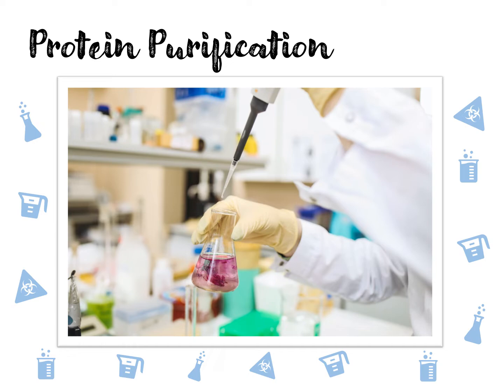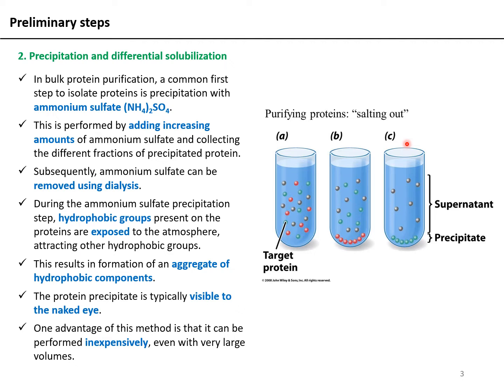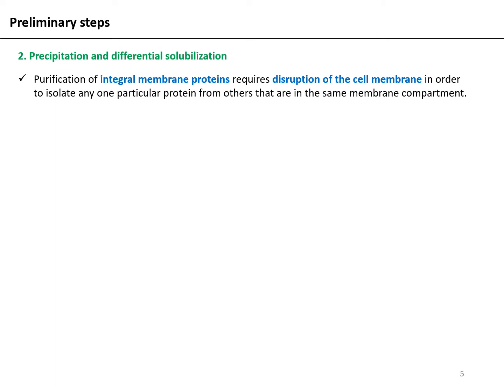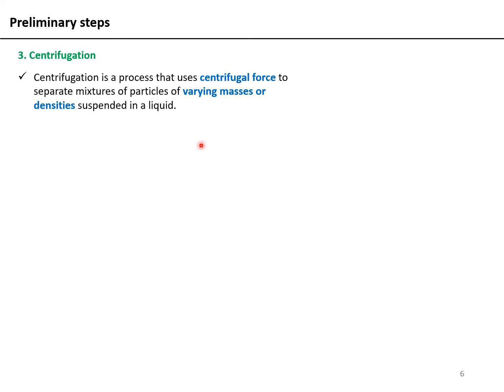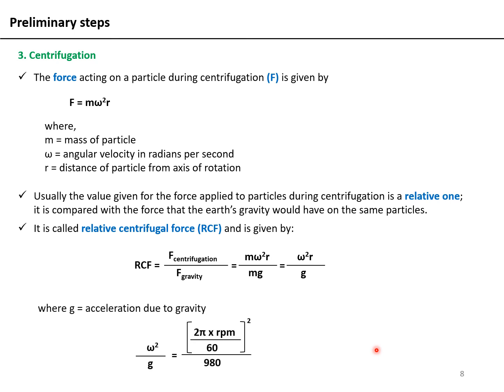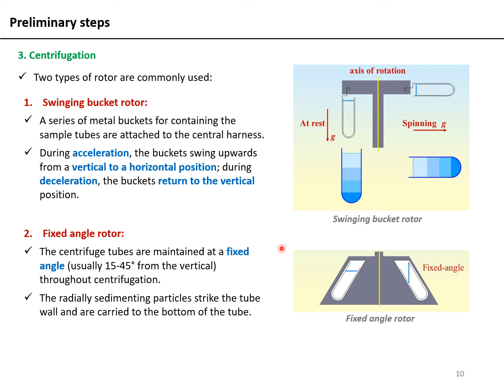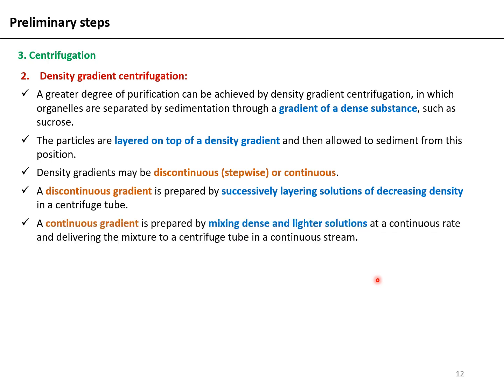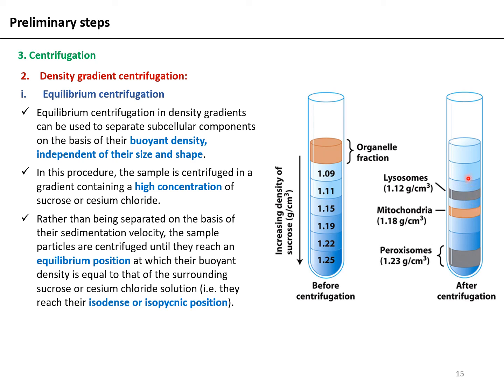Protein purification Preparing the load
Hello Everyone!

In this lecture series, we would be discussing about the second part of protein purification - Preparing the load! In this section, I'll be talking about the different ways of preparing your sample for chromatography - essentially centrifugation and ammonium sulfate precipitation.